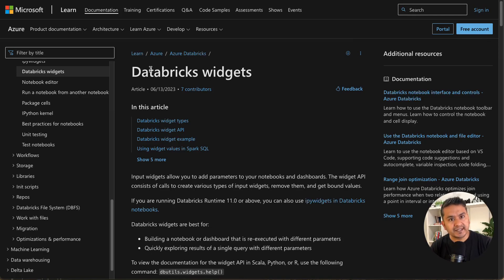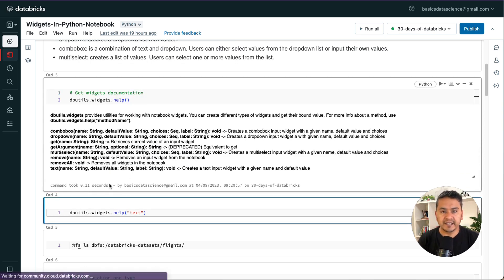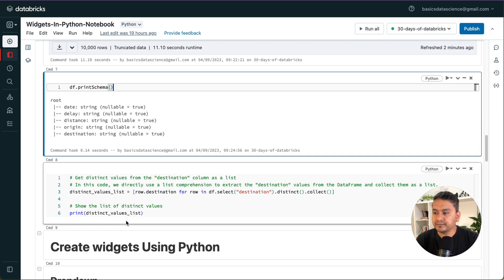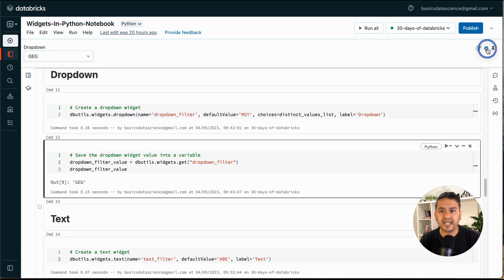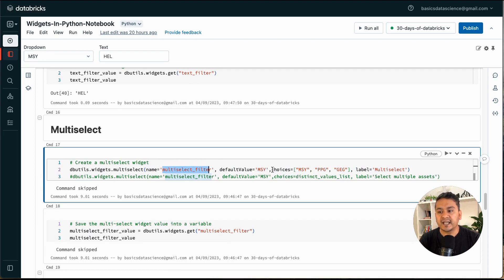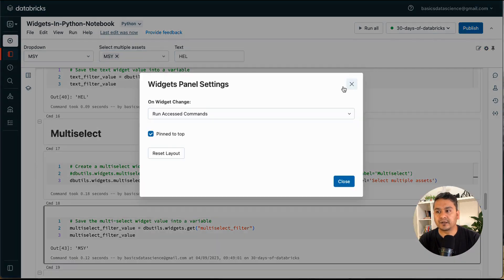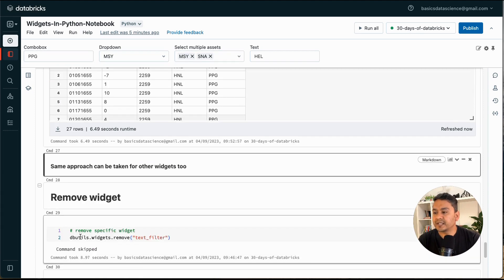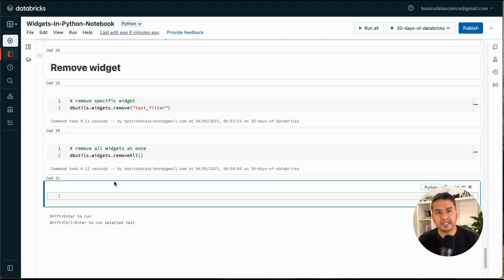Day 8: Databricks Widgets in Python Notebook | 30 Days of Databricks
In this video, I will explain you about Databricks Widgets in Python Notebook.

Databricks widgets are input parameters that can be added to notebooks and dashboards. They allow users to interact with the notebook or dashboard by providing input values. Widgets can be created programmatically using Databricks APIs and can be of different types such as text, dropdown, and checkbox. Widgets can be ordered and their display names can be customized.